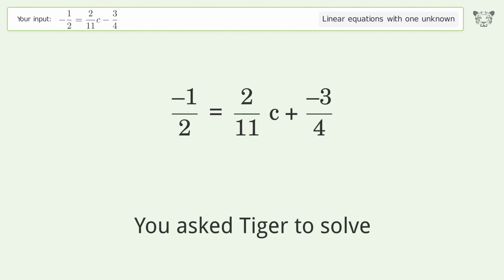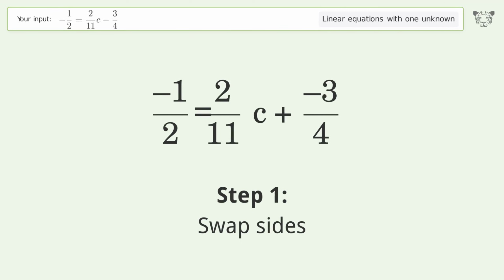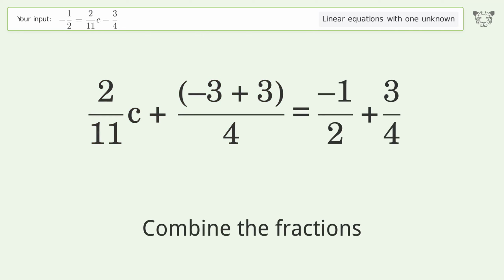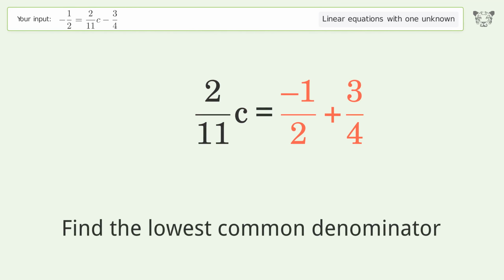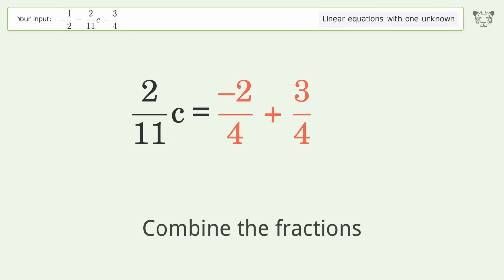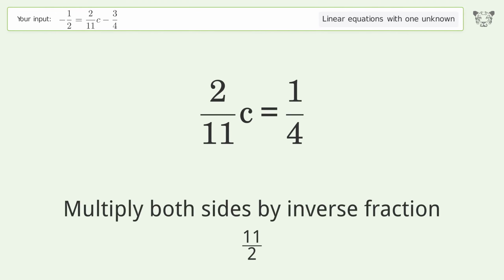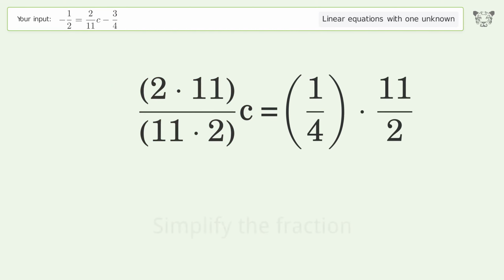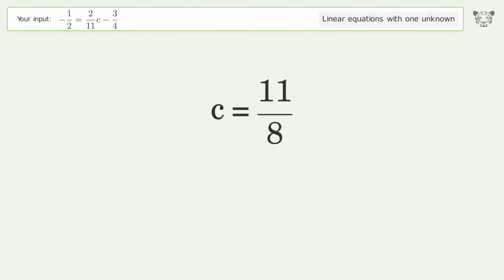Linear equation with one unknown: Solve -1/2=2/11c-3/4 step-by-step solution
Solving -1/2=2/11c-3/4 using the linear equation with one unknown solver

for a step-by-step and more tips and tricks for dealing with linear equations with one unknown.